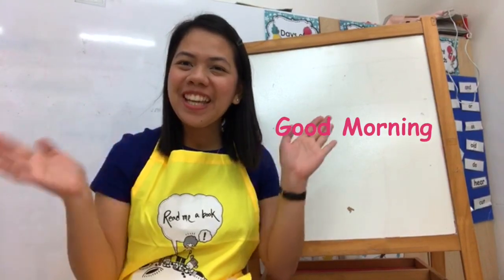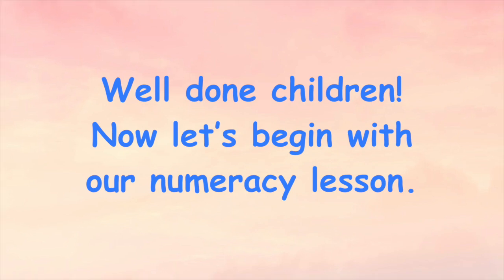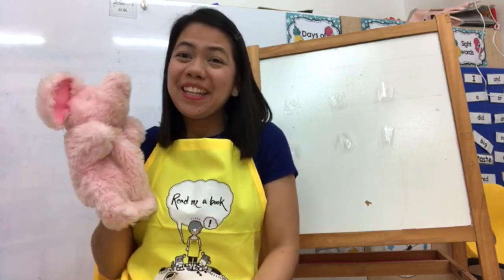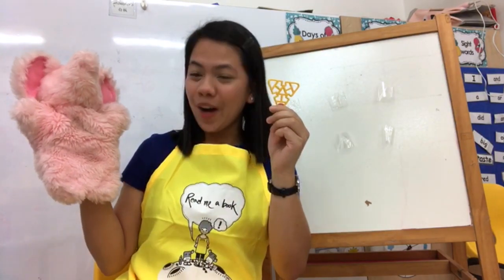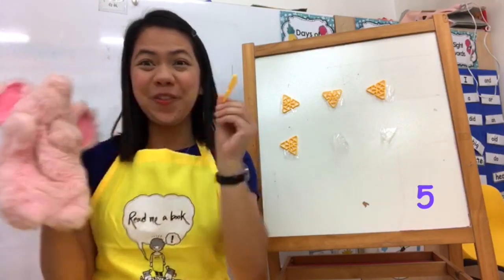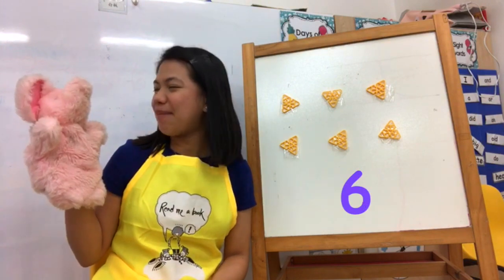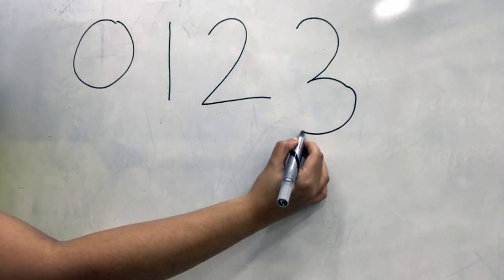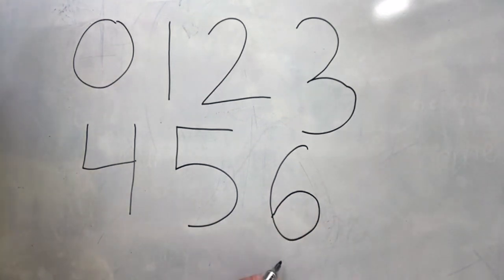N2 Numeracy - Let's count!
Numeracy Lesson with Teacher Genevie